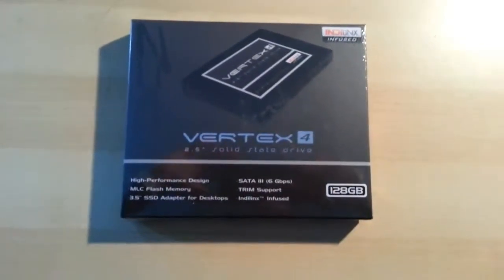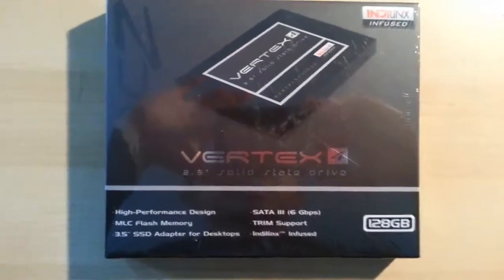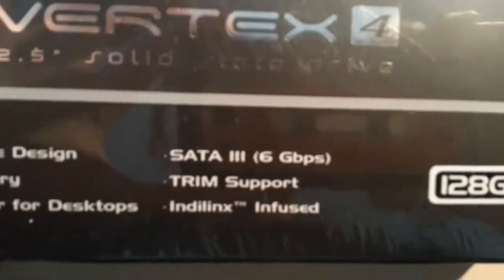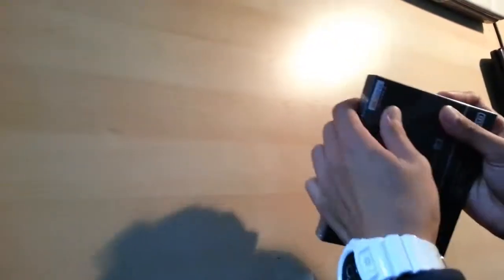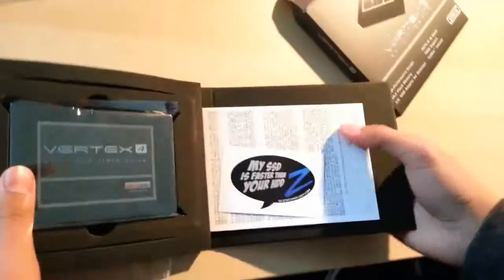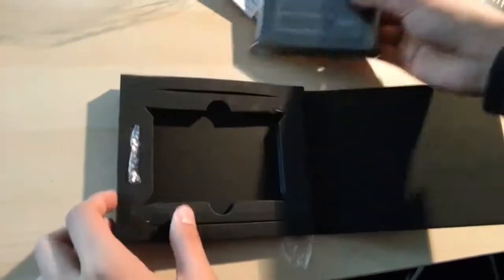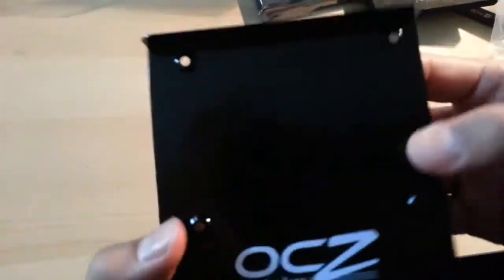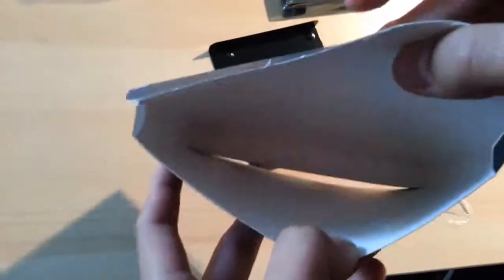Unboxing, How to Install, and Benchmarking of the 128 GB OCZ Vertex 4 SSD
As the fourth generation of the legendary Vertex family, the Vertex 4 Series pushes storage performance to the max and redefines the modern day computing experience. Vertex 4 SSDs are innovatively engineered to deliver industry-leading file transfer rates and superior system responsiveness, all while providing a more durable, reliable, and energy efficient storage solution compared to traditional hard drives. Designed to take full advantage of the SATA III interface, the Vertex 4 unleashes ultimate productivity, gaming, and multimedia applications.

Up to 550 MB/s Sequential Reads
Up to 85,000 Random Write IOPS
Up to 120,000 Maximum IOPS
Available in 64GB to 512GB Capacities
Access Latency as low as 0.02ms
Strong performance at lower queue depths

Industry's highest IOPs performance up to 120,000
Incredible performance in workstation and heavy-duty environments with multiple data threads

 No compression-related performance limitations
Better performance with "real world" data streams of varying "compressibility" as well as fully incompressible data such as videos and multimedia files, encrypted data, archive files such as .ZIP files and software.

 Indilinx InfusedTM Everest 2 platform
Leading edge dual-ARM controller architecture enables faster performance like nothing else you've experienced.

 Fast boot times and ultra-low latency
Boot up in as little as 9 seconds, and industry-low latencies of .04 reads and .02 writes enable superior multitasking and flawless performance

Backed by OCZ's renowned service for ultimate peace of mind.

 Ndurance 2.0 Technology
Advanced suite of NAND Flash management to increase durability and reliability to expand the NAND's lifespan